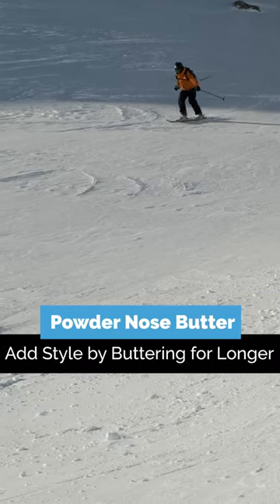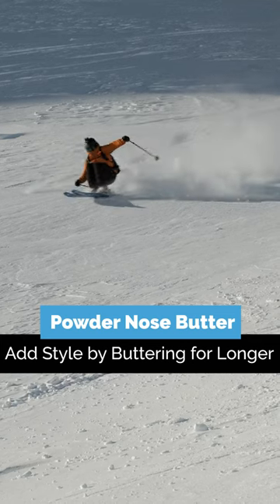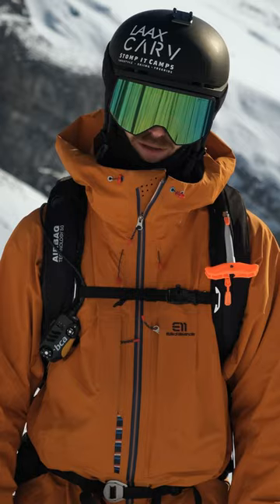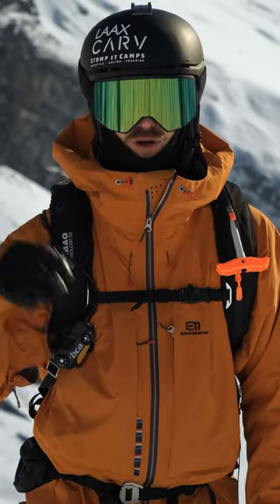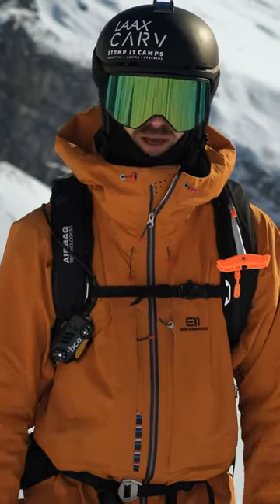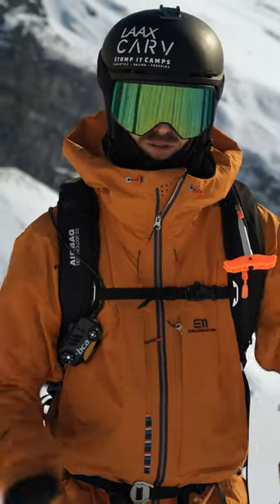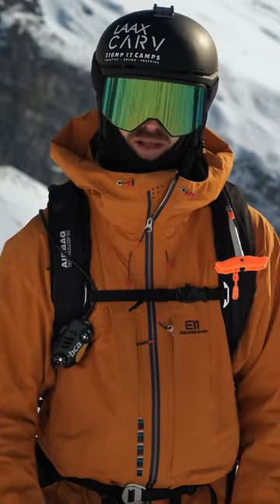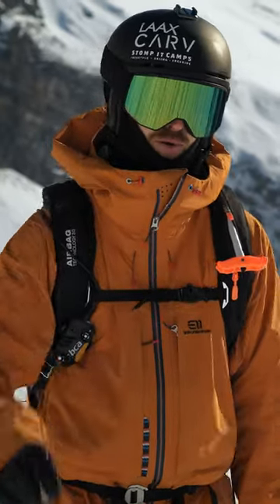How to Do a Long Nosebutter on Skis